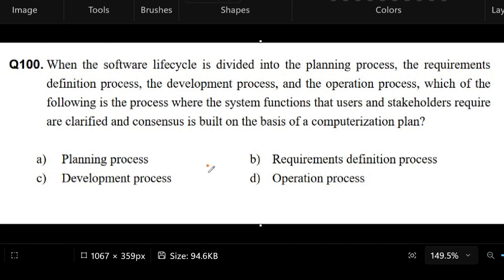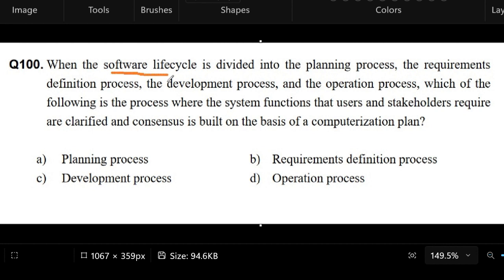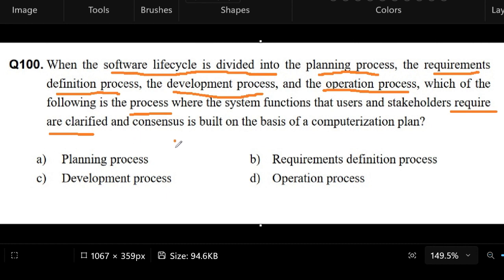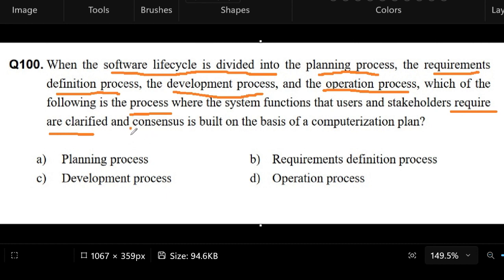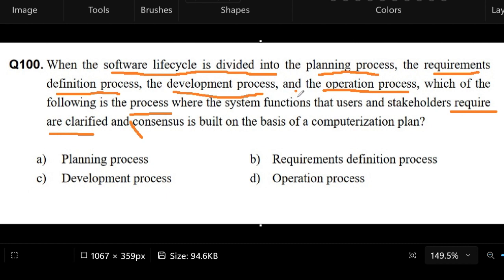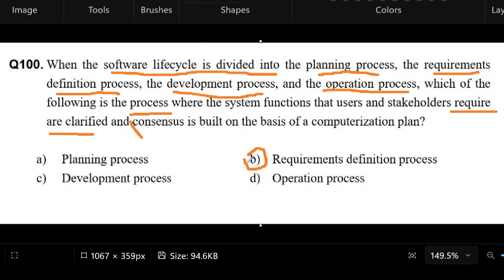PhilNITS Oct 2022A IP100S: Software Lifecycle processes? | Answer with Explanation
Oct 2022A IP100S: Software Lifecycle processes? | Answer with Explanation